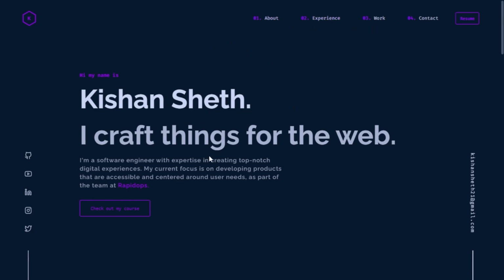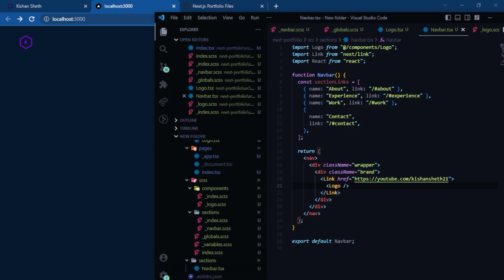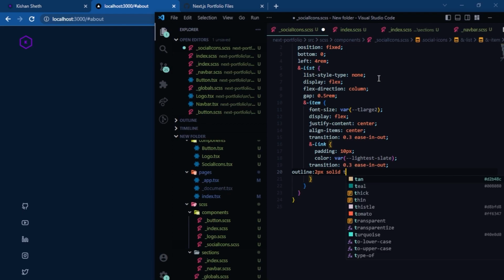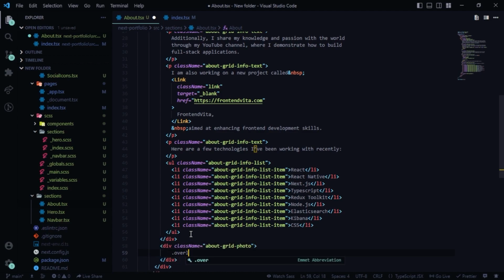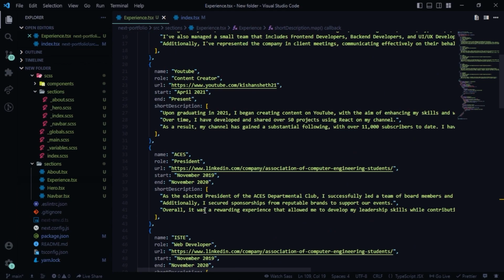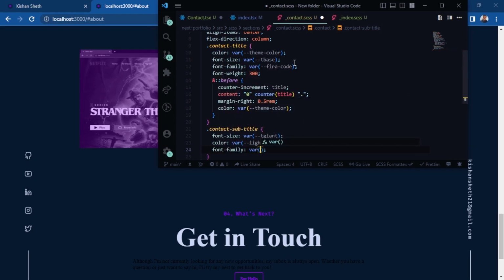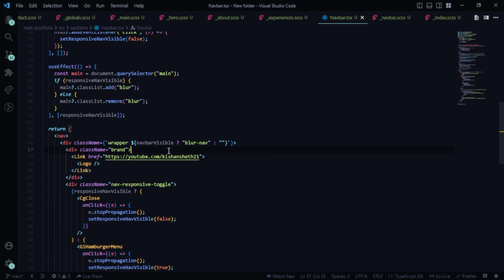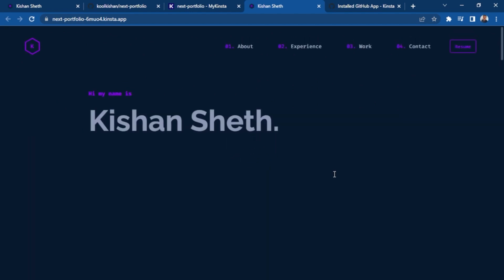🔴 Let's build a Modern Responsive Portfolio with NEXT.JS and Kinsta (Framer Motion Animations)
Create a Modern Responsive Portfolio Website with NEXT.JS. We will also add animations to the portfolio using Framer Motion. At the end of the video we will host the portfolio on Kinsta.

🧠 Concepts Covered:
Nextjs Website
Nextjs Portfolio
SCSS
Framer Motion
Hosting on Kinsta

Timestamps
00:00:00 Demo
00:03:47 Kinsta Application Hosting
00:05:13 Base Setup
00:15:12 Navbar
00:48:18 Social Icons Section
01:05:28 Home Section
01:19:50 About Section
01:41:20 Work Section
02:12:47 Contact Section
02:21:54 Responsive Navbar
02:37:00 Media Queries
02:45:00 Framer Motion Animations
03:10:15 Hosting the App on Kinsta